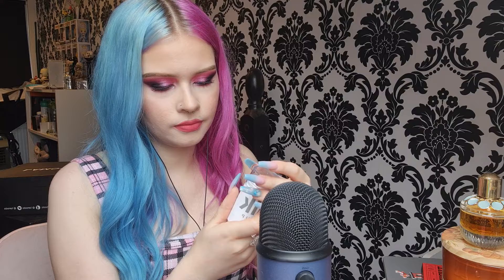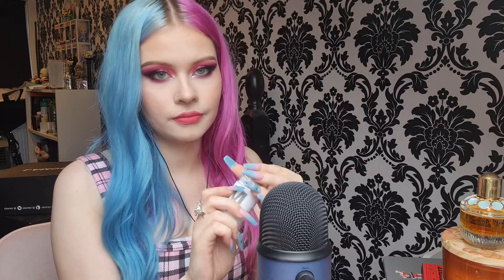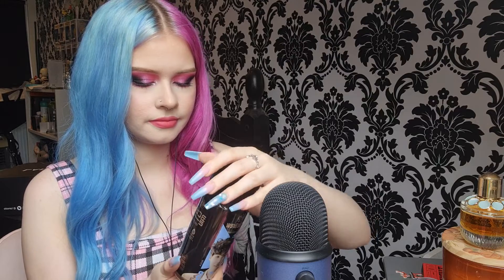Lid sounds ASMR (Whispered)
Thank you for anyone who took the time to watch my video! If there's any videos or specific triggers you'd like to see just let me know!